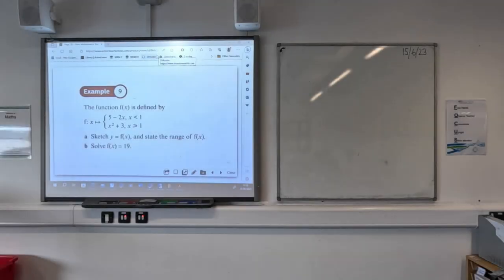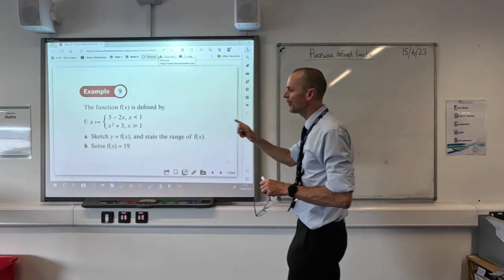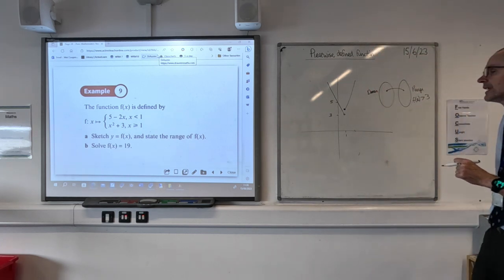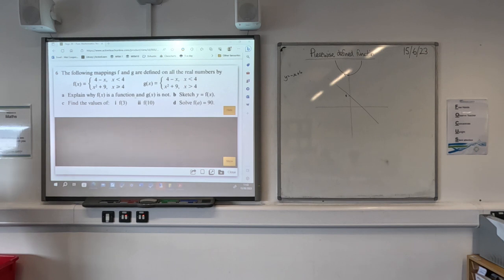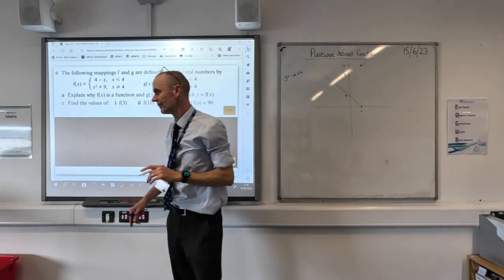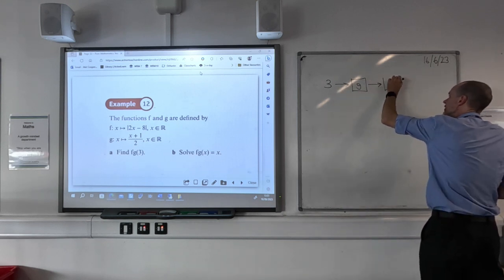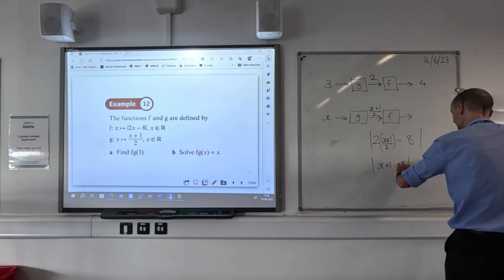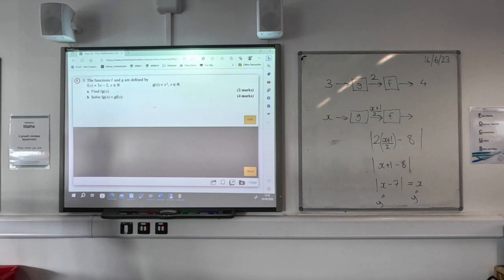Piecewise Defined and Composite Functions